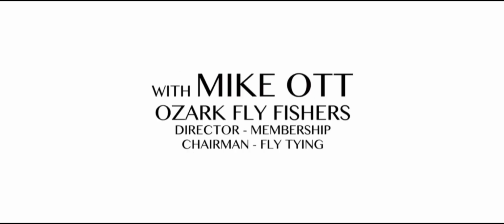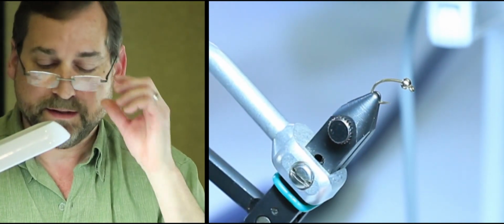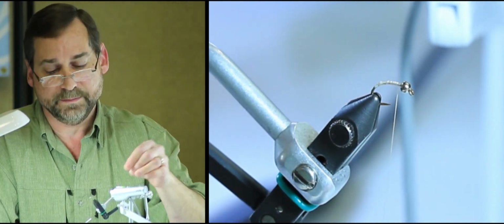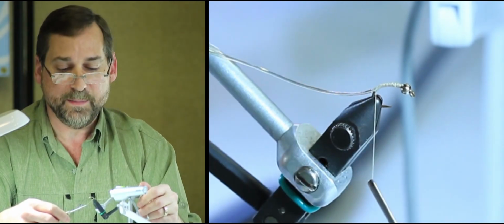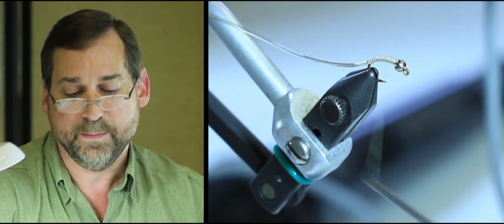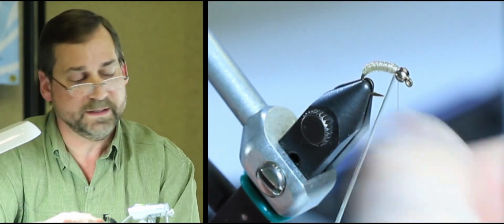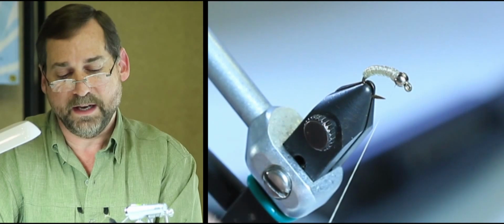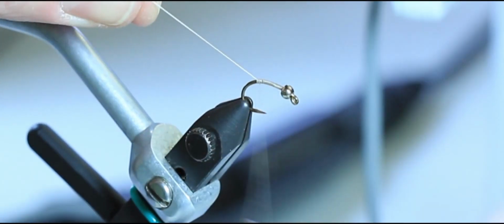BSA - Fly Fishing - How to Tie a Stretch Tubing Scud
Mike Ott from Ozark Fly Fishers show the Boy Scouts and other attendees how to tie a stretch tubing scud.